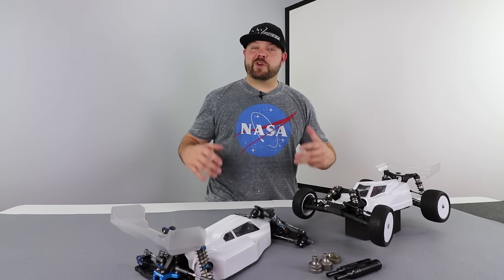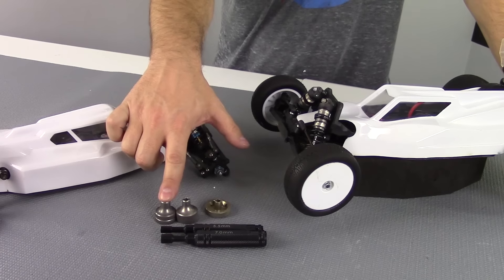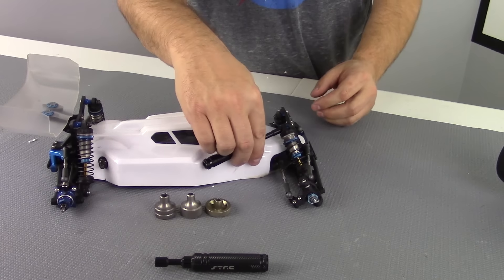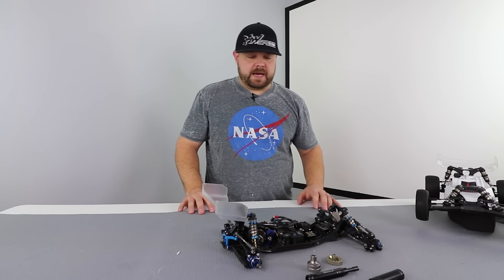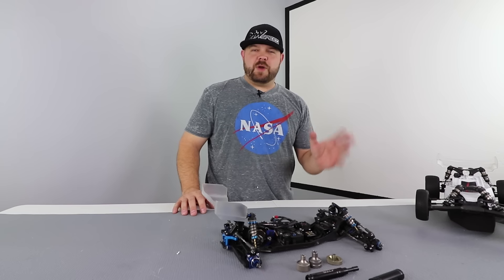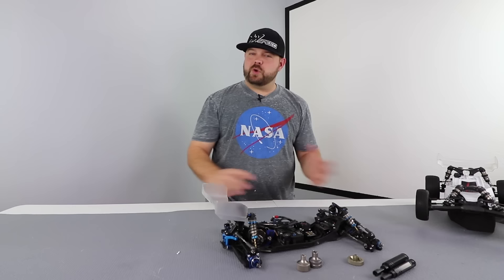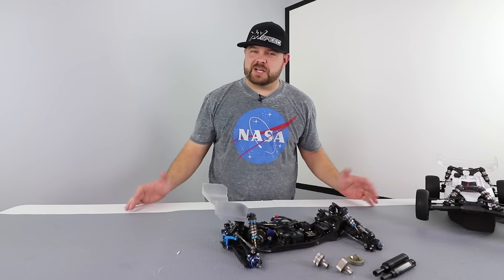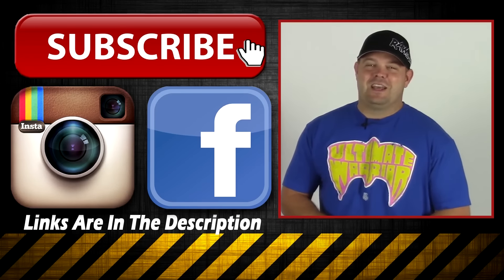R/C Tools - My Favorite Nut Drivers